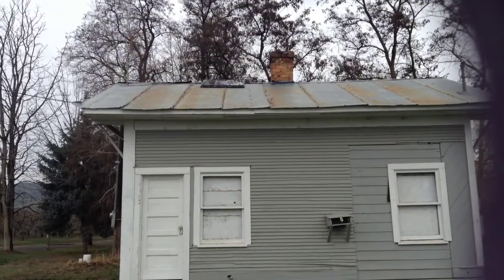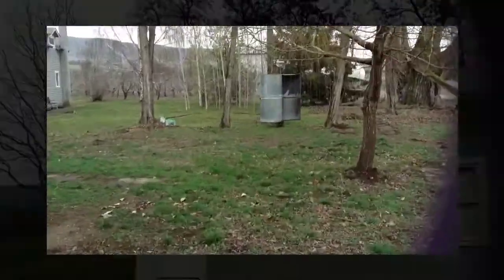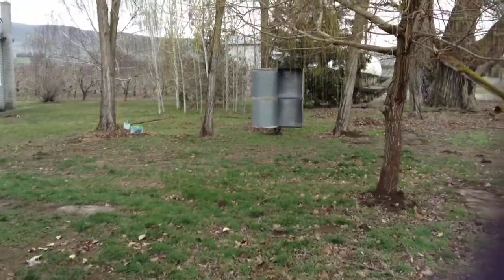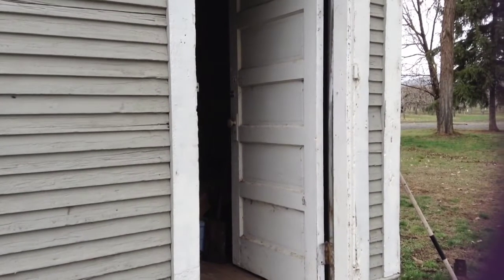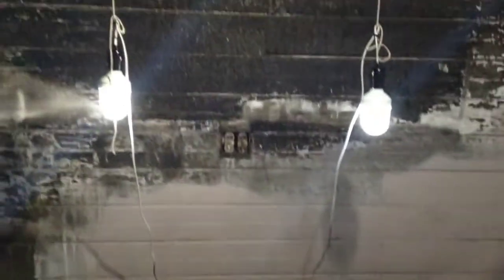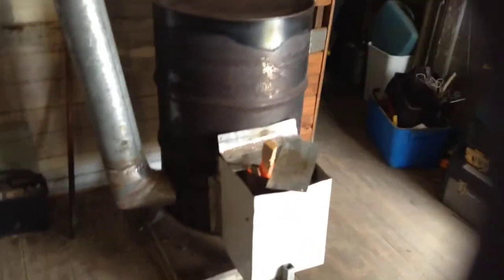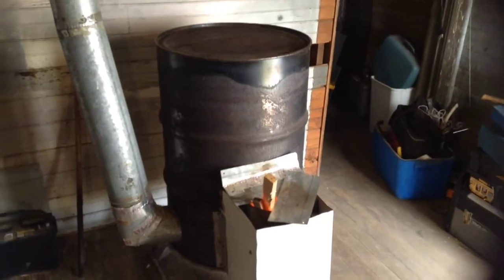Off Grid Workshop BackRoom Labs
This vid shows my progress toward having an Off Grid Workshop. I have my panels mounted on the roof, joule ringers running LEDs for light, a small inverter to power a radio, and the Rocket Stove set up for heat. I will be tieing in the Savonius V.A.W.T. To the battery bank soon.